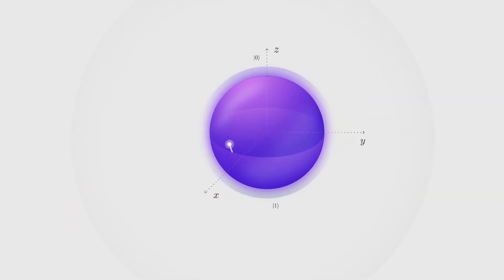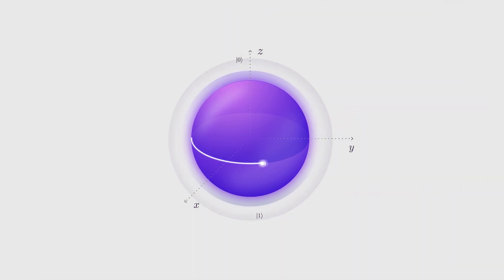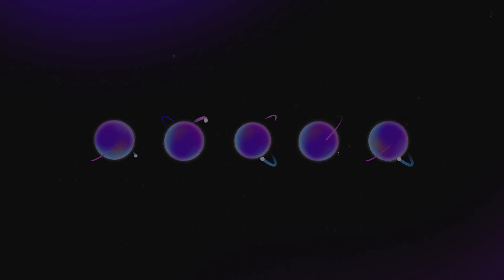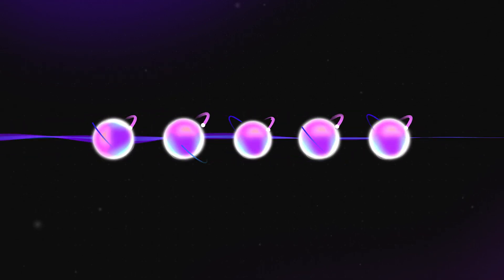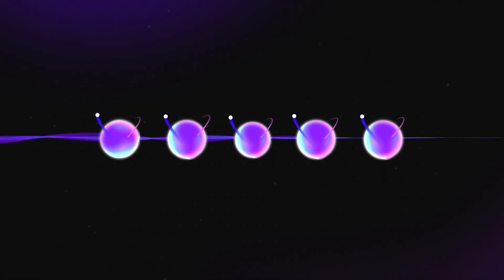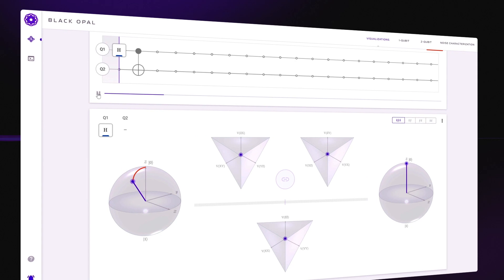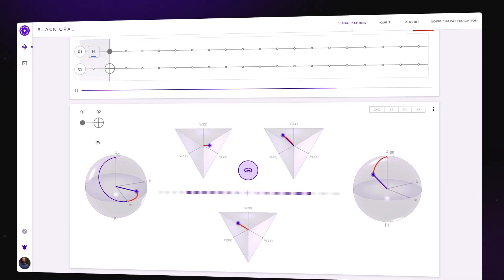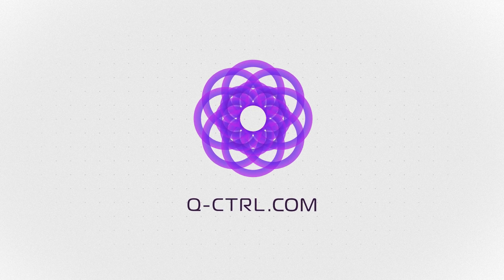Quantum fundamentals (ep2)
In this video we dive a bit deeper into how quantum computers work. We discuss qubits and how we build them, superposition and entanglement.